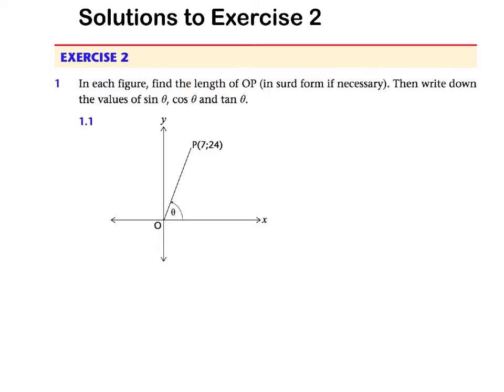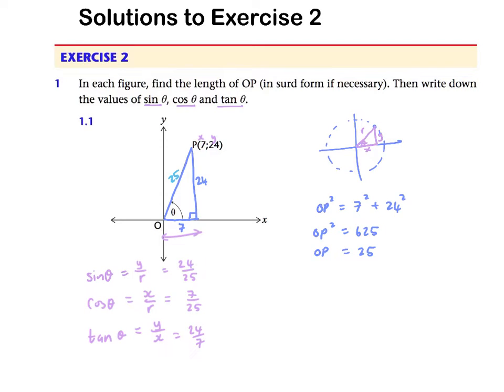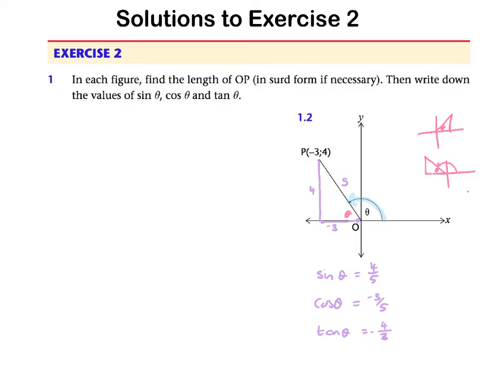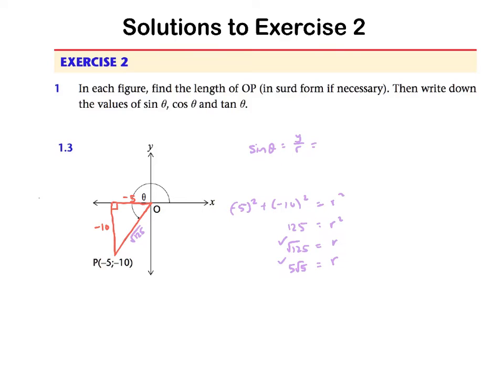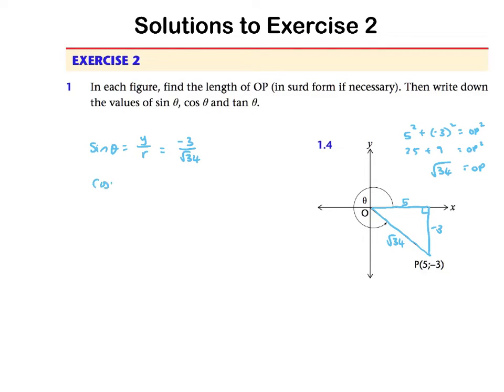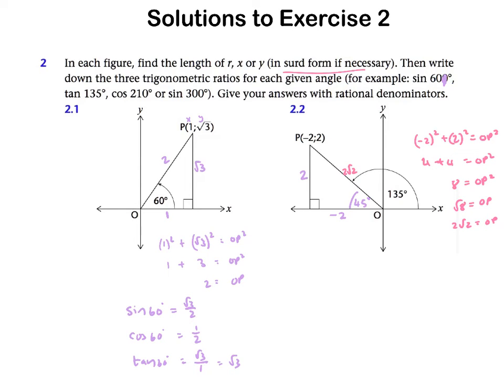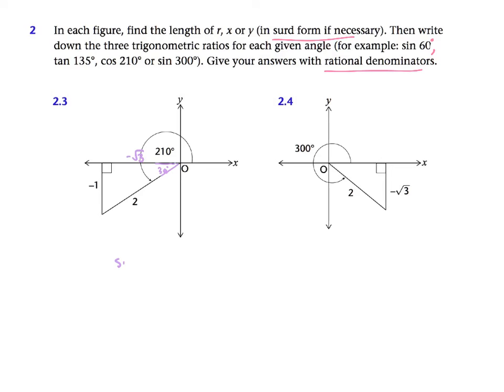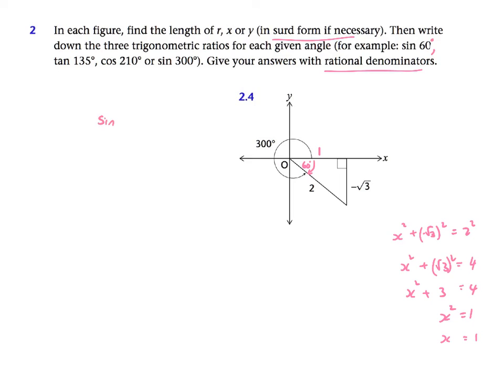Gr11 Trig: Solutions to Exercise 2